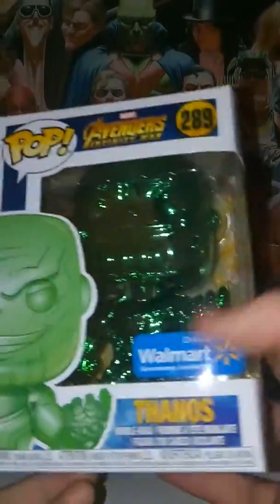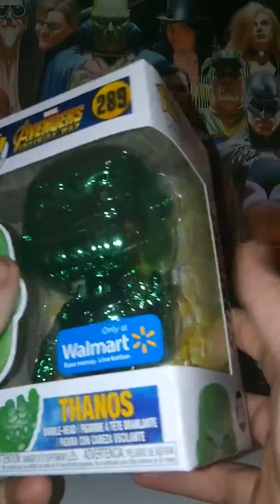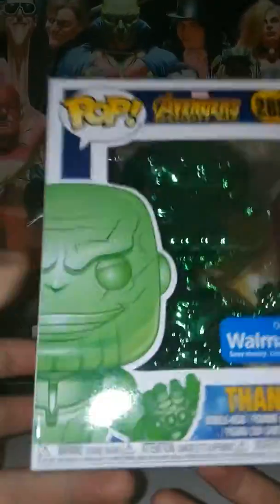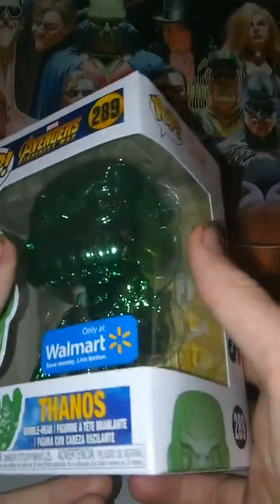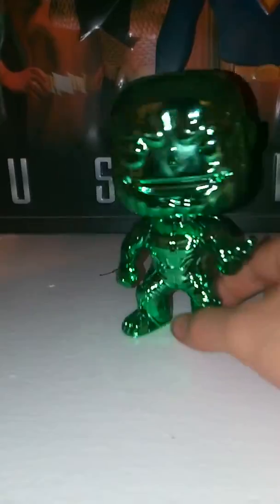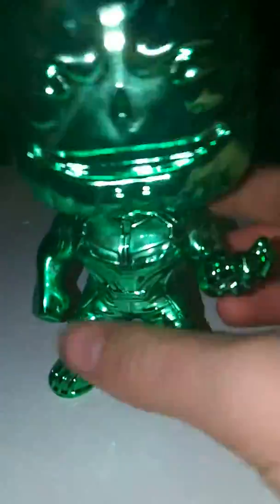FUNKO POP WALMART EXCLUSIVE AVENGERS INFINITY WAR GREEN CHROME TIME STONE THANOS REVIEW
1 left